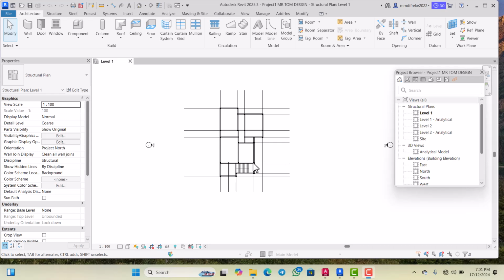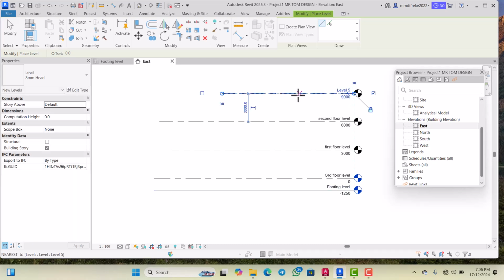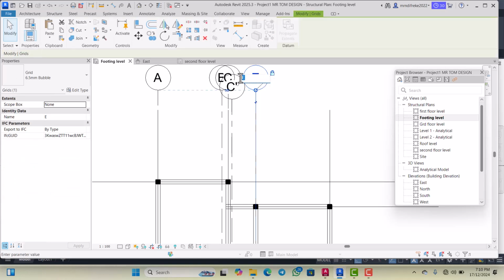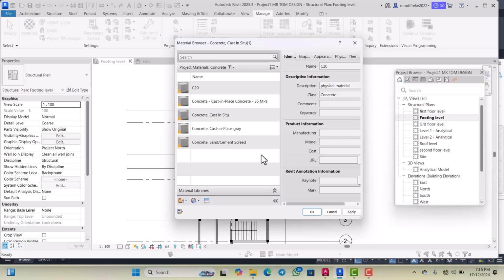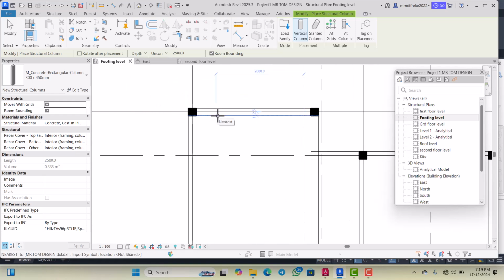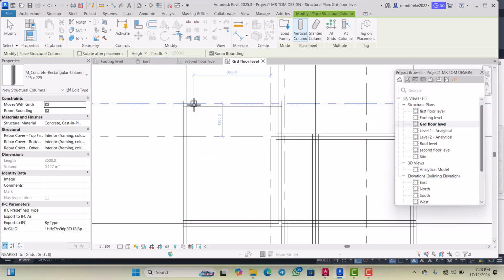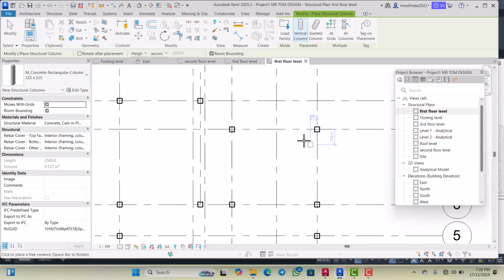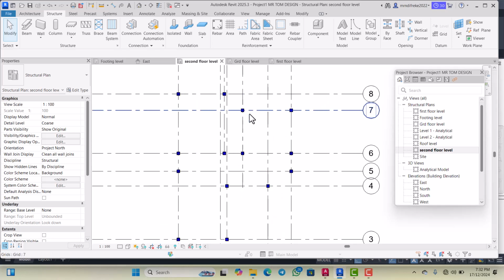Part 1 Module 2 modelling of 2 storey building in Revit structure, engineering,revitstructure.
Part 1, module 2, of structural design of 2 storey building in Revit structure showcases how to model structure in revit structures. the video shows how to define and create  storey levels and general modelling process in Revit structure.